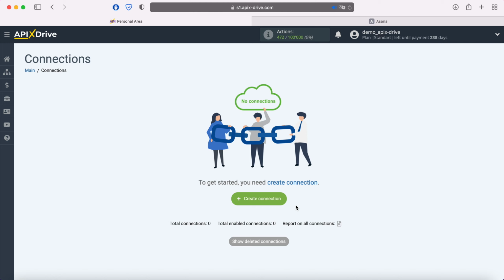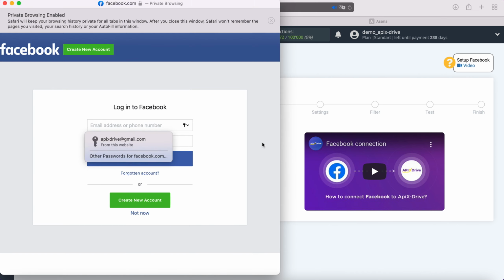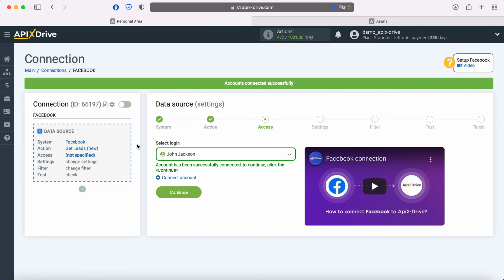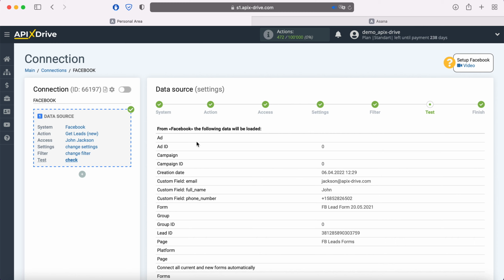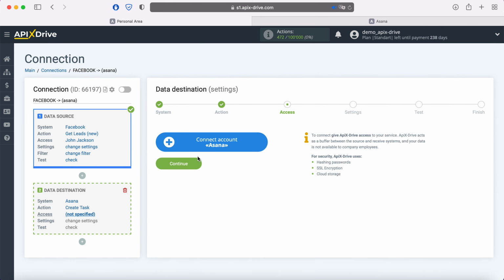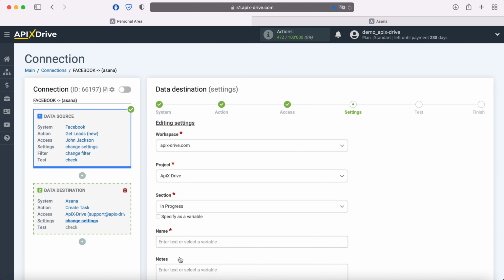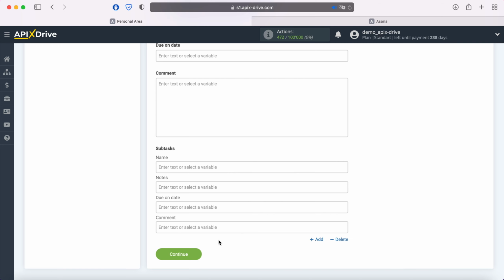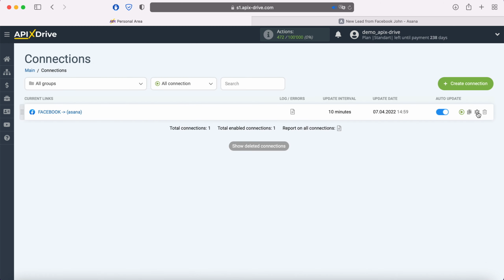Facebook and Asana Integration | How to download new leads from Facebook to Asana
How to download new leads from Facebook to Asana? Integrate Facebook and Asana whith ApiX-Drive

In this video tutorial, we will learn:
✓ How to connect Facebook and Asana
✓ How to Create Task from Facebook to Asana

【Video Navigation】
0:00 - Introduction
0:35 - Setting up Facebook as a Data Source
2:40 - Setting up Asana as a Data Receiver
5:07 - Setting up auto-update

➤ Steps to connect Facebook and Asana
1. Link your Facebook and Asana account with ApiX-Drive
2. Select Facebook as your data source App and 'download new leads' as your action
3. Select Asana as your data receiver App and 'Create Task' as your action
4. Map Facebook fields to relevant fields in Asana
5. Turn your integration on auto update.